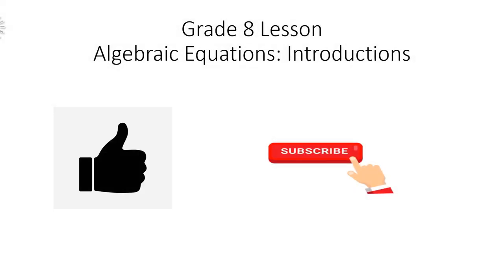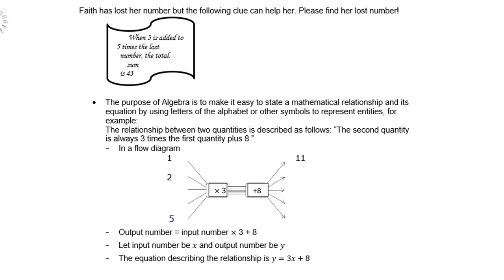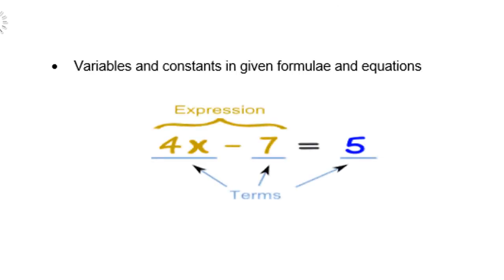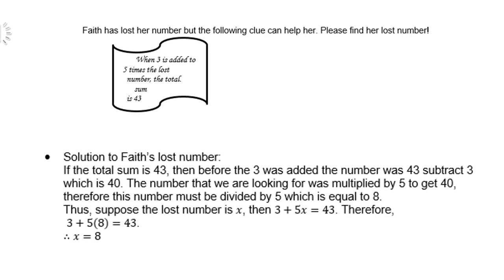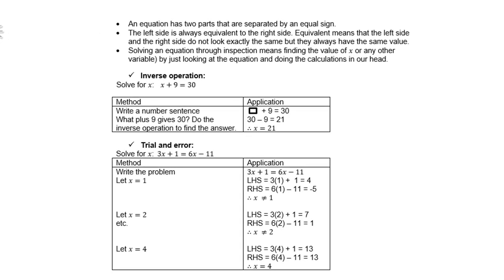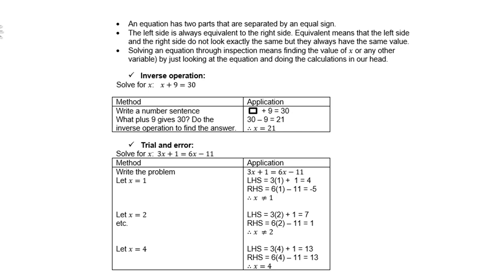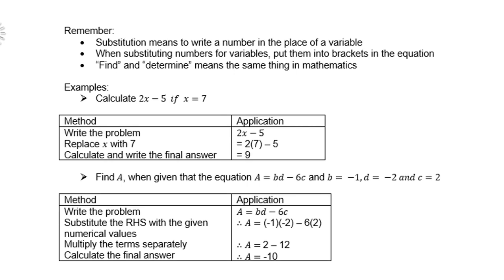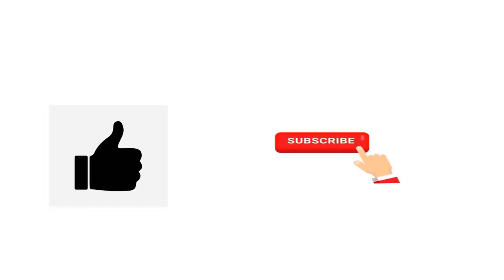Grade 8 Algebraic Equations Introductions